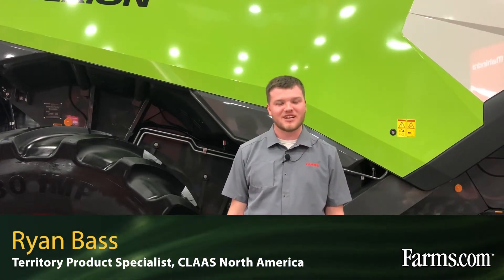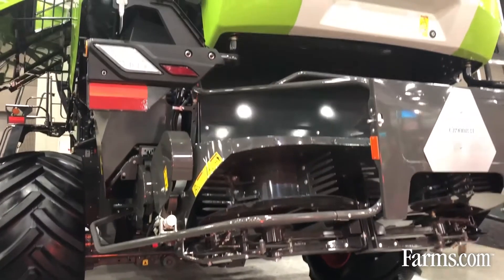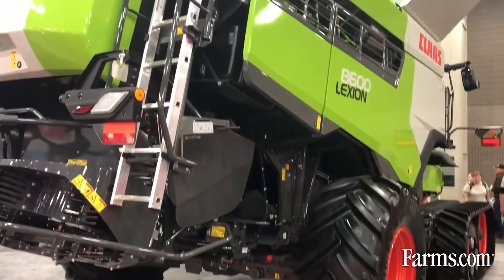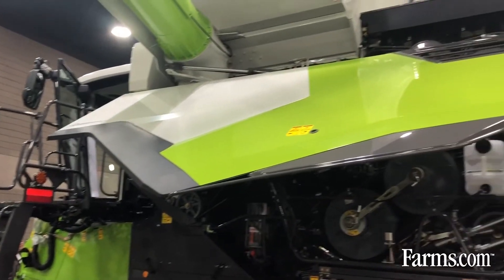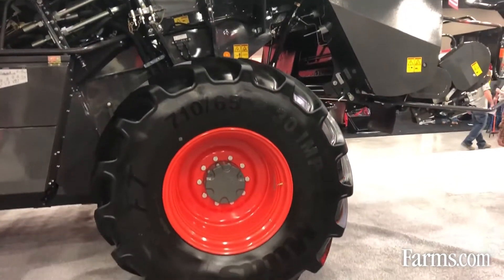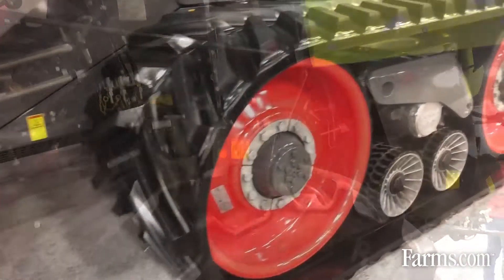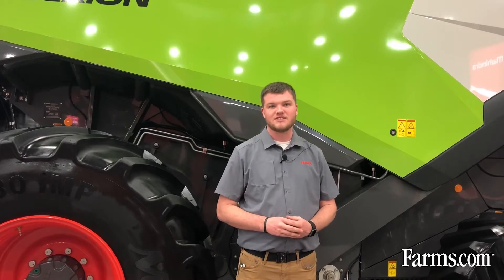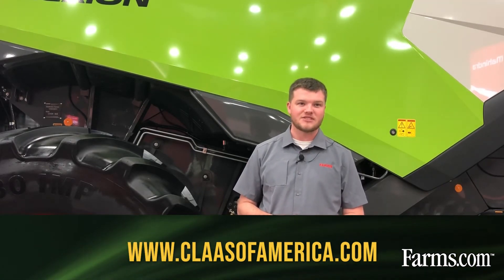NEW Updates from CLAAS — Overview of the LEXION Combine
Ryan Bass, Territory Product Specialist with CLAAS North America, provides an overview of the company's LEXION 8600.

Bass discusses new features added to the combine!